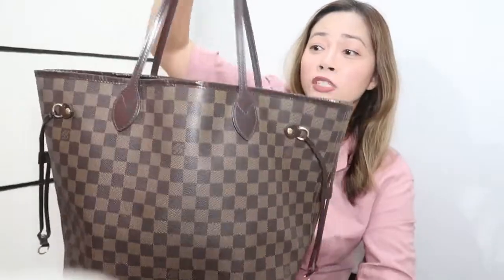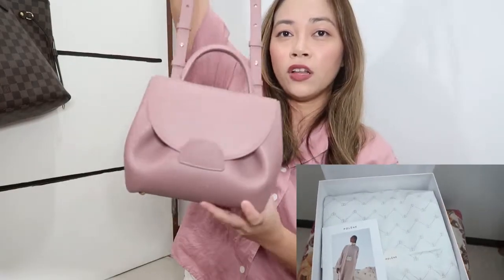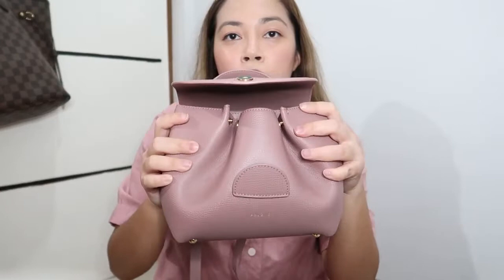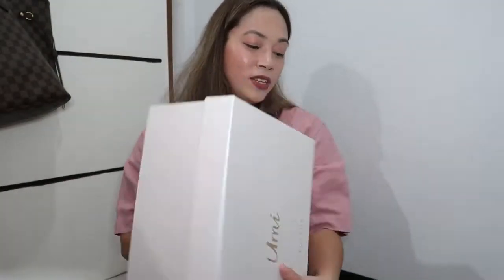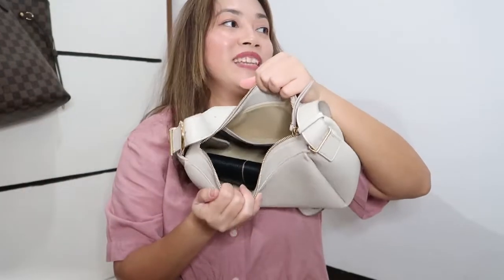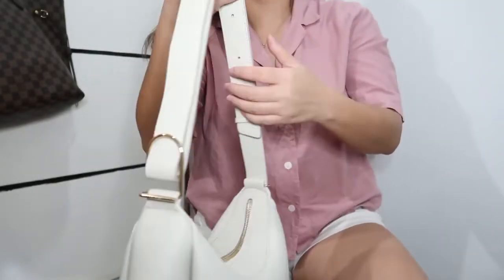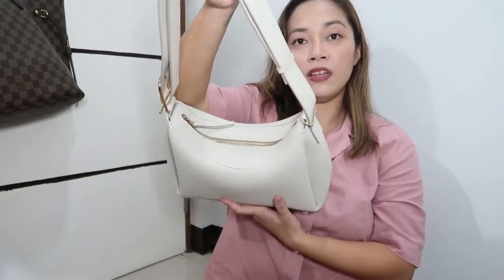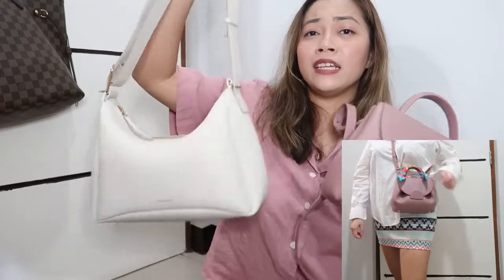Unboxing Polène Bags. First Impression, customs experience + MOD shots.